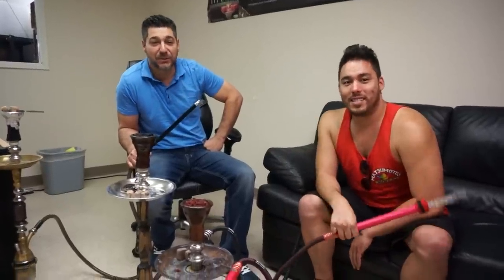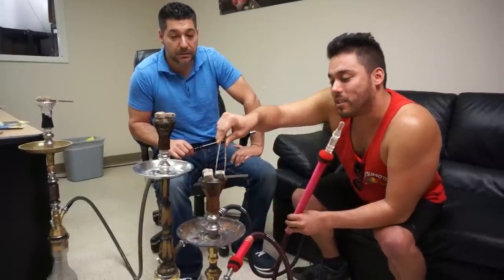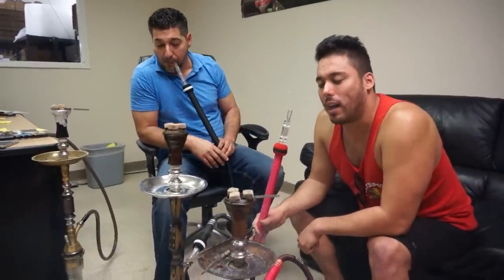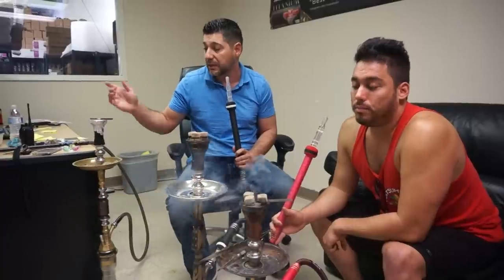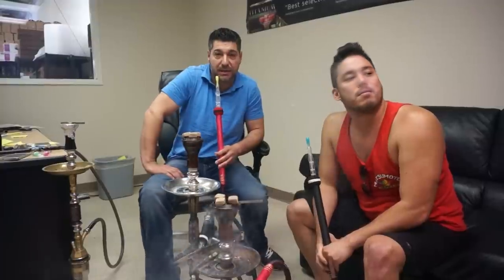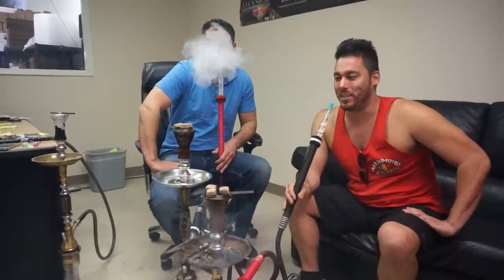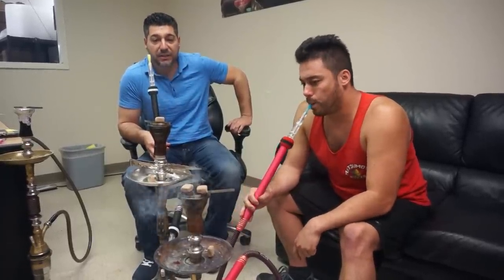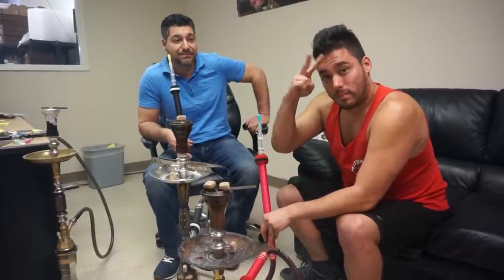Hookahjohn, demonstrating Hookah Flavor Saver without foil on Nakhla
You guys have seen the Hookah Flavor Saver, and many have this gadget already, and see how well it protects your shisha from burning.

In my last video I said that I thought it would work on Zaghloul, for those of you who are familiar.
In this video, I demonstrate using it with Nakhla Zaghloul and Nakhla Two Apples.
Check out the results.

HOOKAH EXPO WORLDWIDE JULY 8-9 2017!